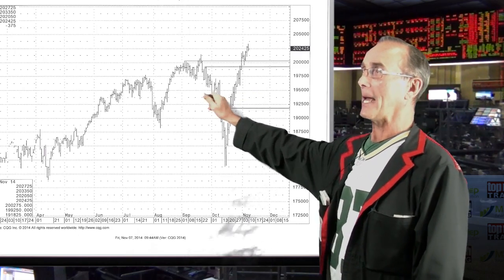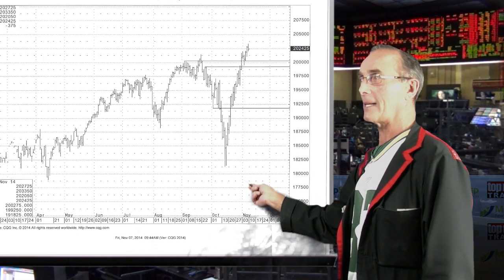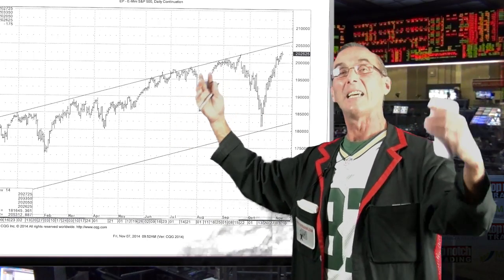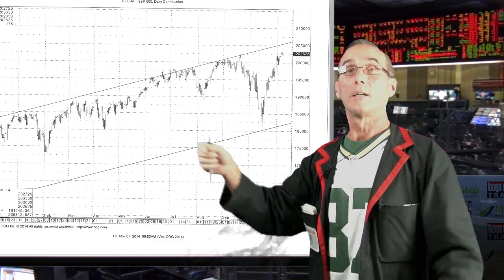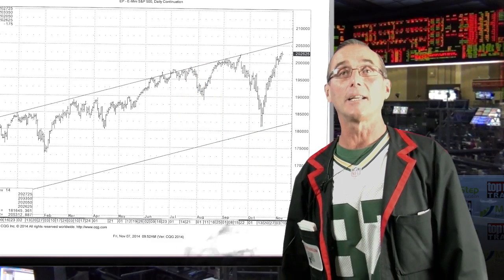MrTopStep Mid-Day Update with TopNotch Trading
Tim Haefke of TopNotchTrading brings us more chart analysis for Friday's mid-day update.